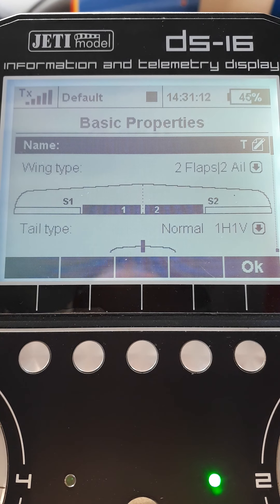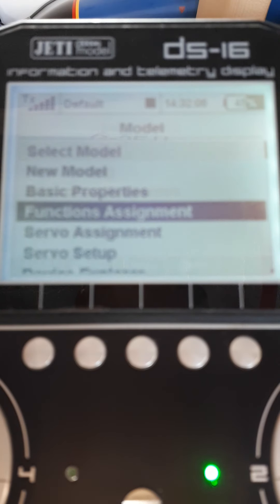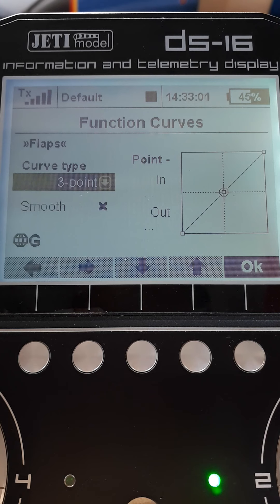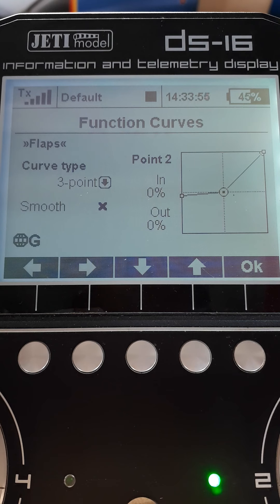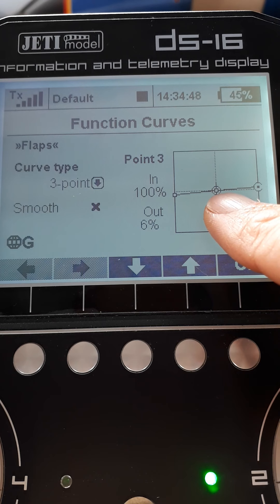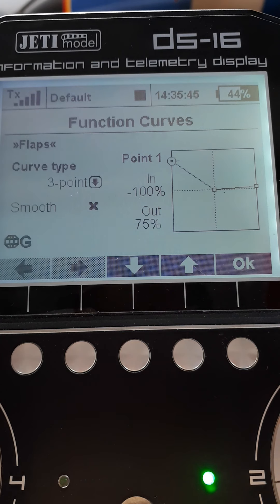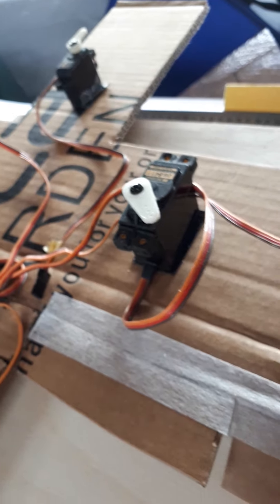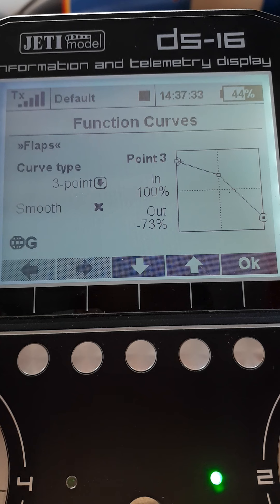Jeti - multi-servo wings ep.2, basic flap